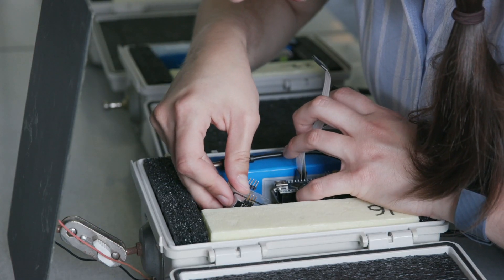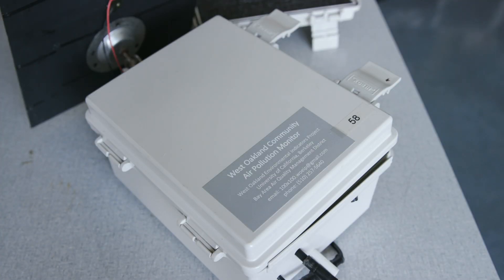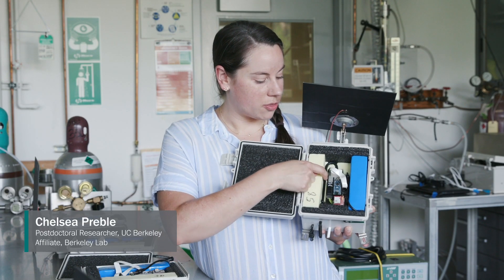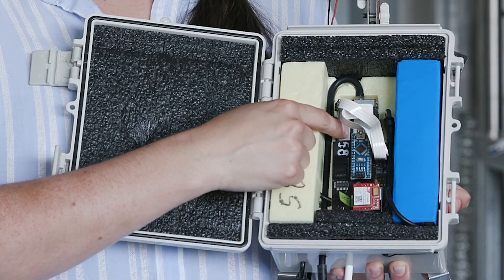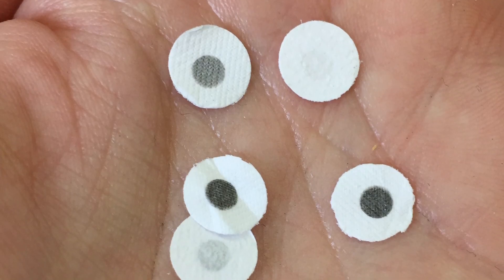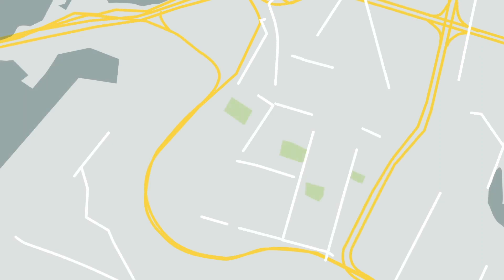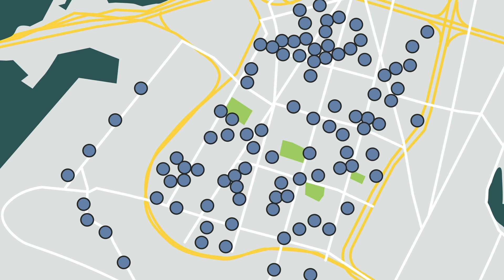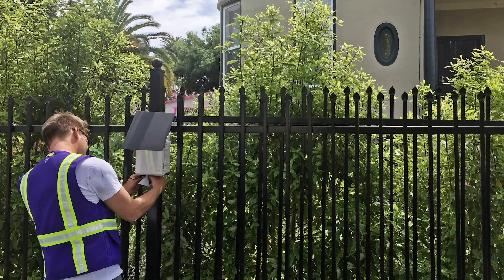New Sensor Network to Monitor Local Air Quality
Berkeley Lab researchers installed more than 100 custom-built sensors across West Oakland for 100 days, resulting the largest black carbon monitoring network to be deployed in a single city.